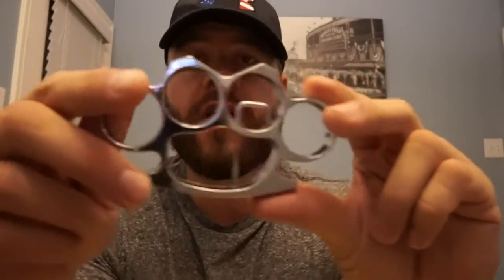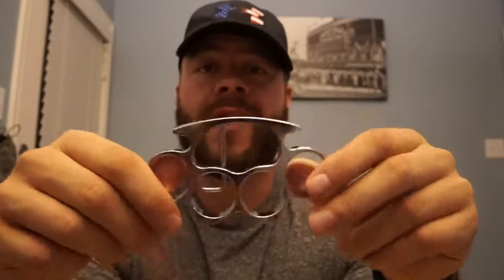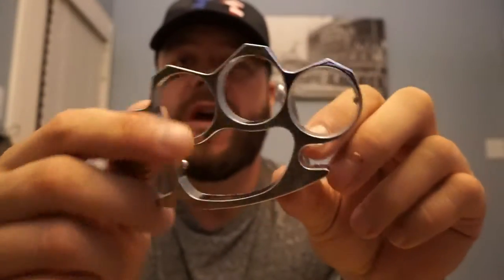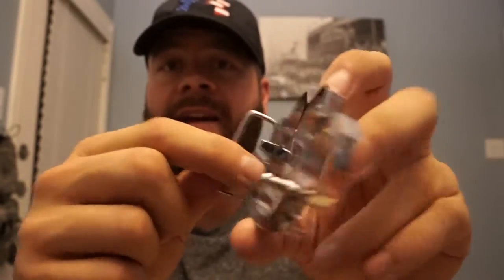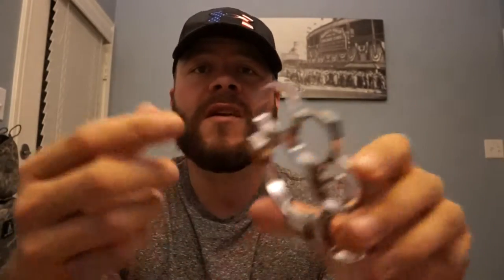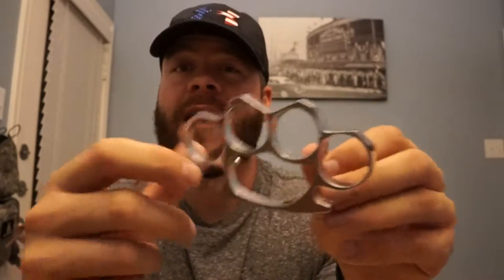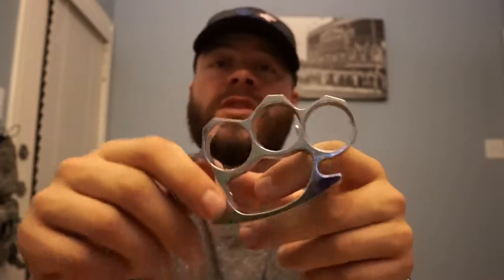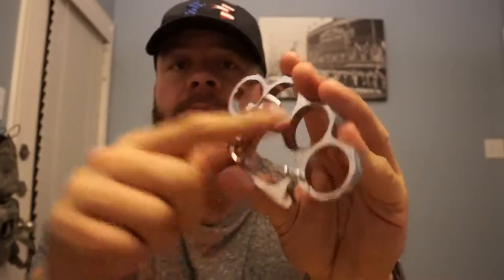Silver Finished Belt Buckle Knuckles Review